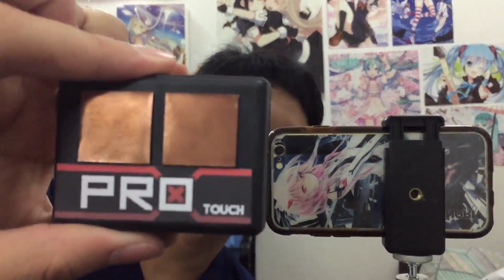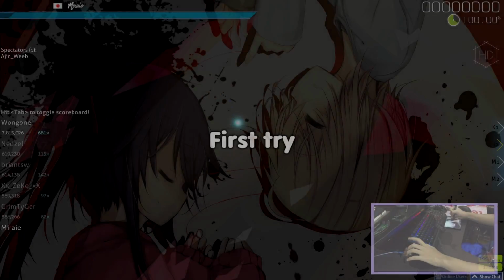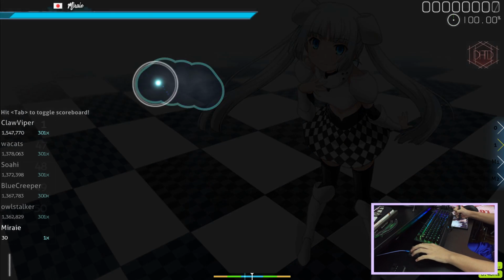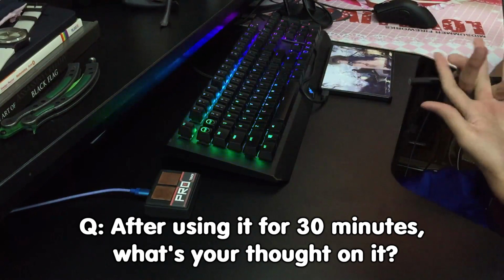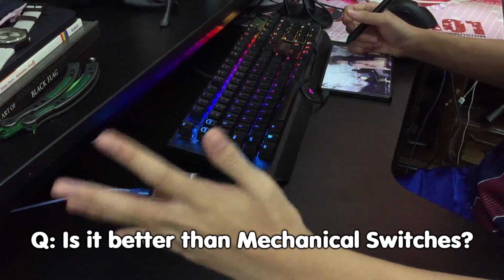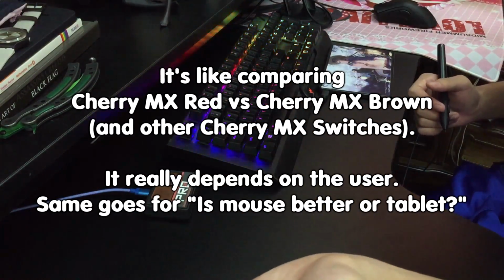osu! Sensor Touch Keypad...?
Miraie Unbox some stuff from Poland (▰˘◡˘▰)
This is something really cool and special so I decided to make a video on it c: What do you think about it?

Let's shoot for 1,500 likes? (◕ ◡ ◕)
Miraie loves you ´ ▽ ` )ﾉ

∥ Music
One Republic - Secrets
MW2 OST

∥ Outro
SS「ハピマリ」i want to marry that drummer pls oh the bass player is kawaii as heck too

My videos are suppose to be taken as for entertaining purpose. Don't take everything I said in the video serious and sorry if I offended anyone in this video.